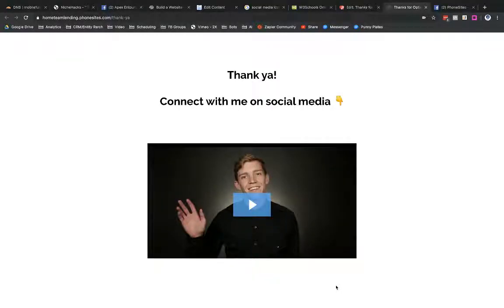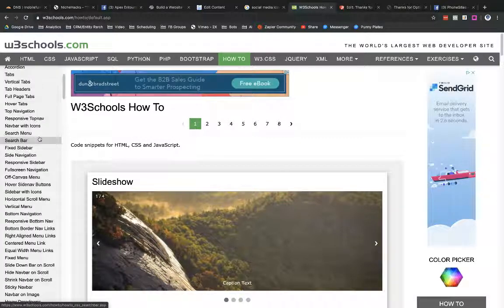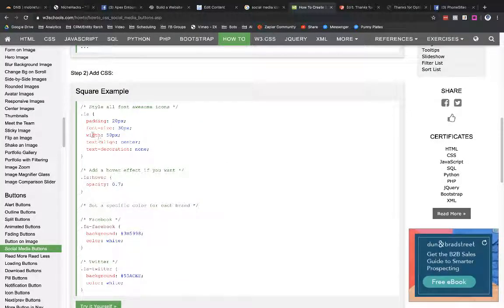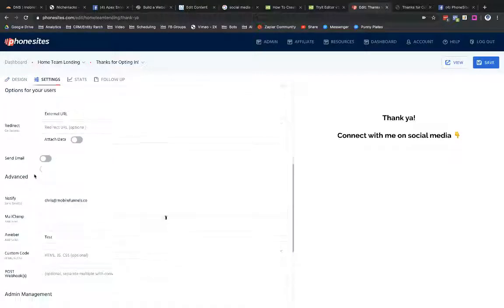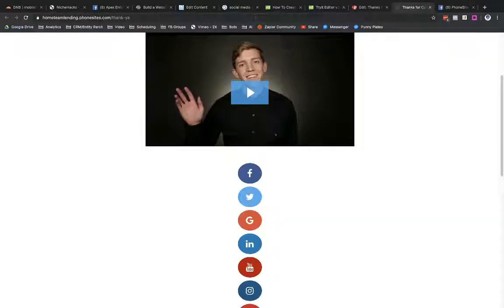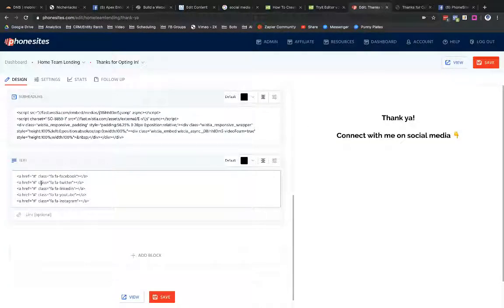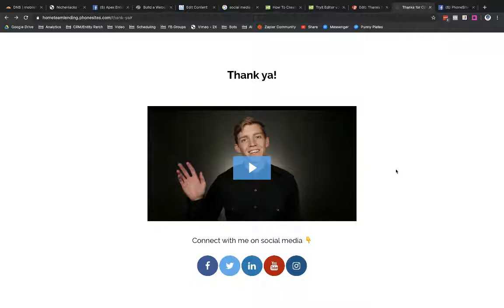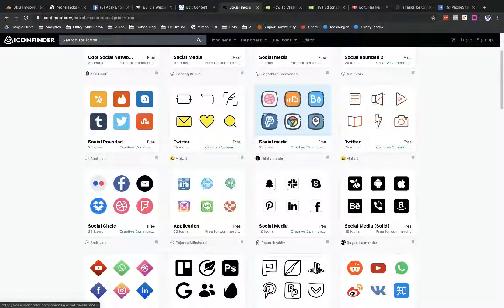PhoneSites Training - How to Add Social Media Icons for Leads to Connect With You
Watch & learn these two ways (of many) to add in social media icons for users to connect with you.
You can also use this for having someone pay you via a PayPal icon or similar payment method.